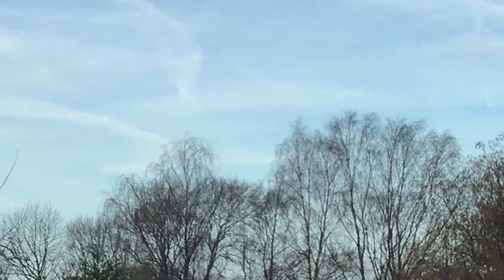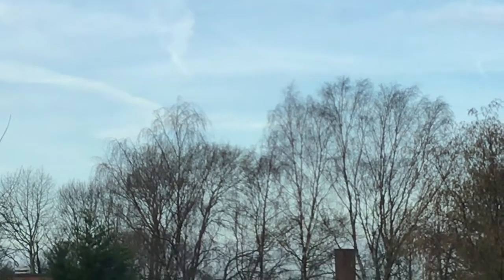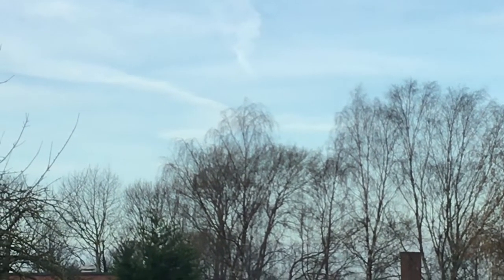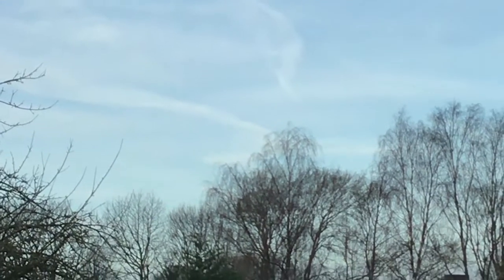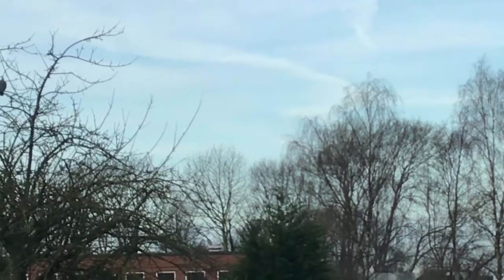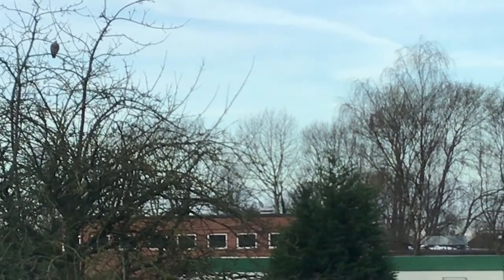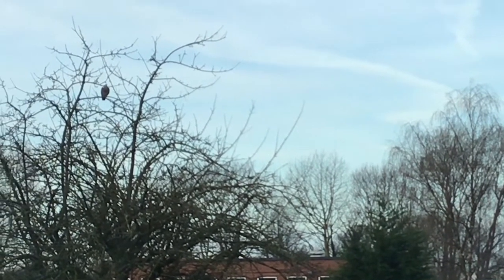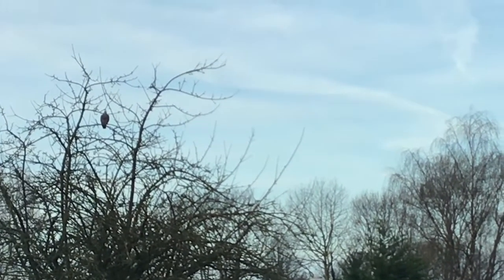Ryan Air 737 ( Dreamliner Livery) Makes it’s Final Approach Into Liverpool John Lennon airport